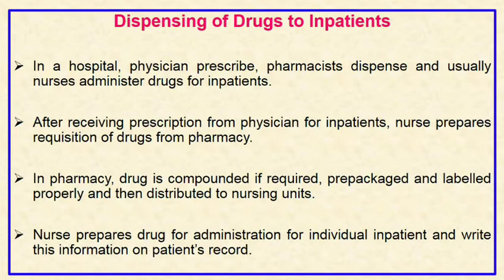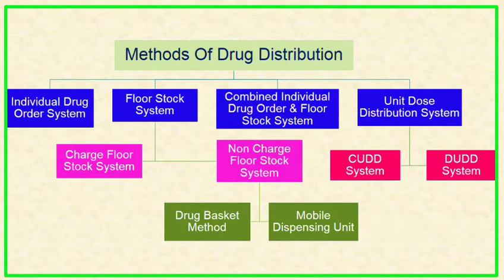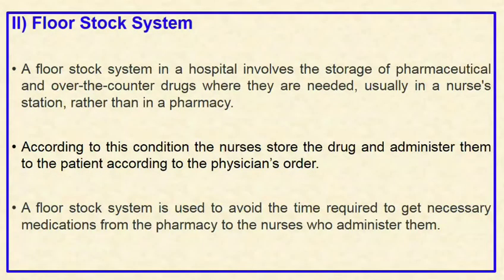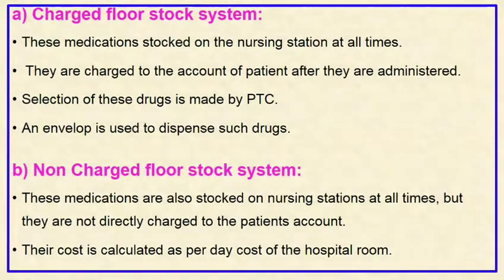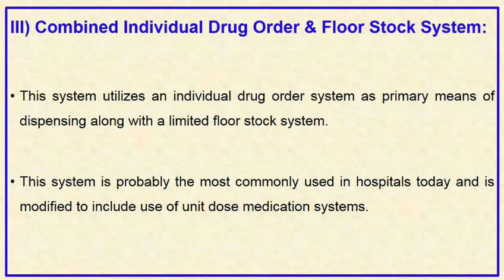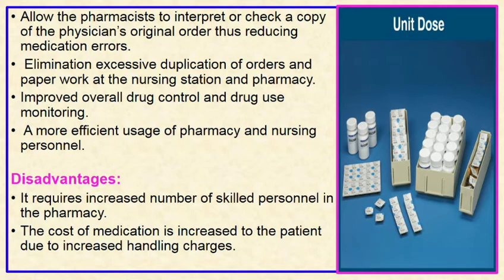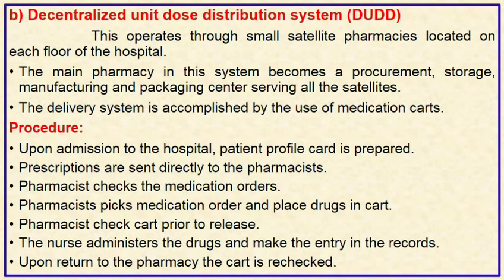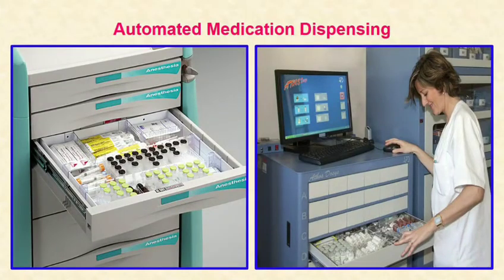Drug Distribution System in a Hospital Part - 1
Dispensing of Drugs to Inpatients
Types of Drug Distribution Systems